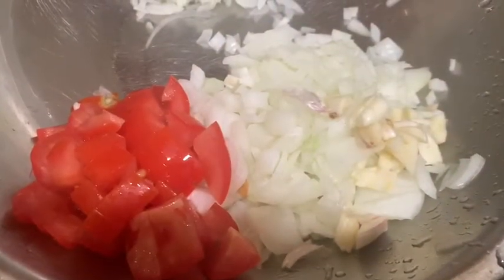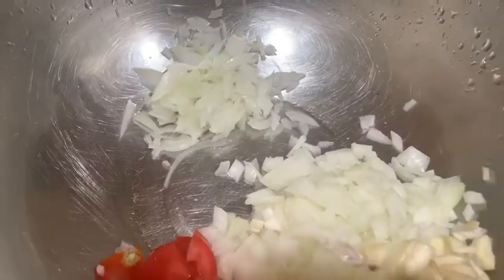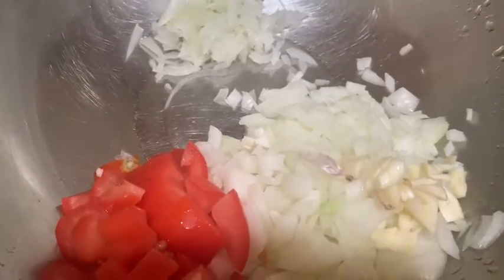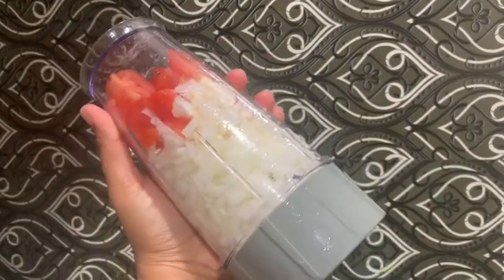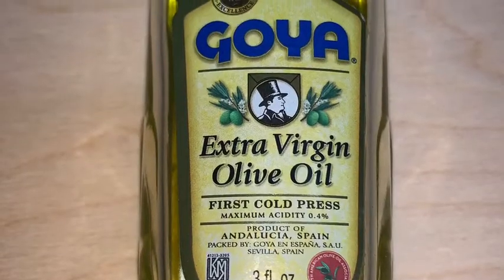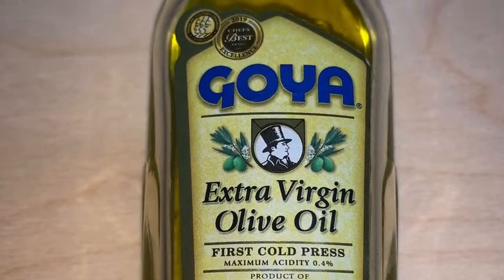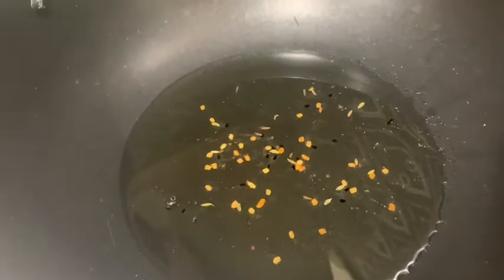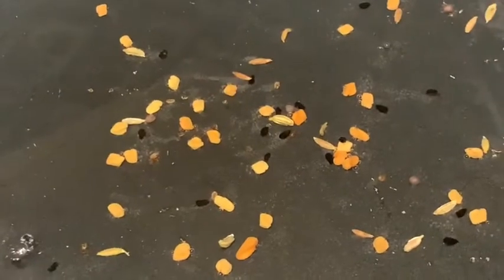কম তেলে কম মসলায় চিকেন লেগ রেসিপি // Extra-virgin olive oil //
আসসাামুয়ালাইকুম আমার প্রাণ প্রিয় ভাই বোনেরা সবাই কেমন আছেন আপনারা আশা করি ভাল আছেন আজ আমি আপনাদের দেখাবো Extra-virgin olive oil দিয়ে চিকেন লেগ রিসিপী.